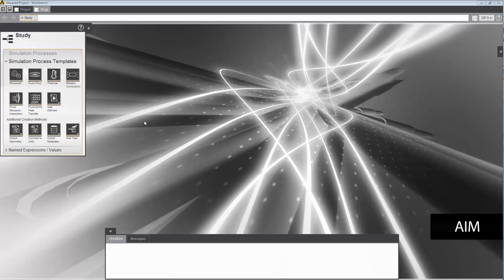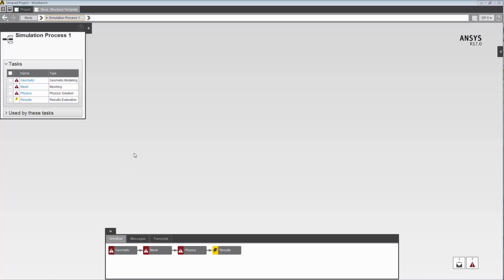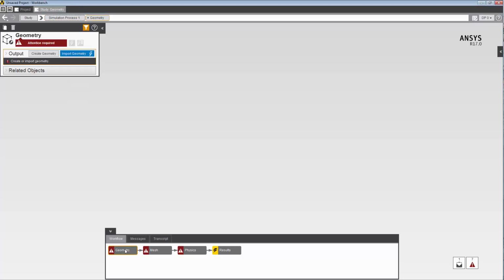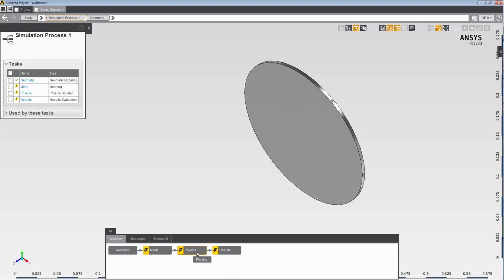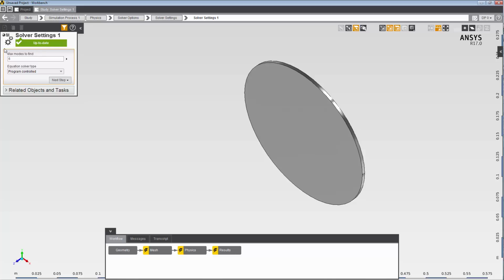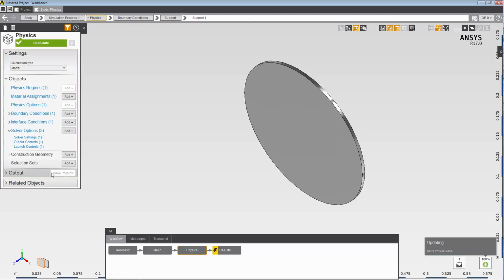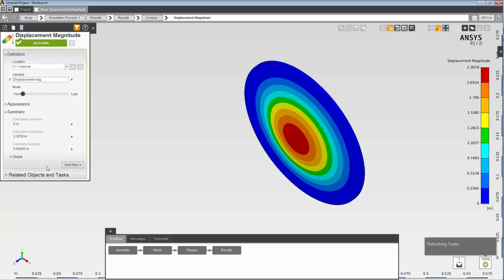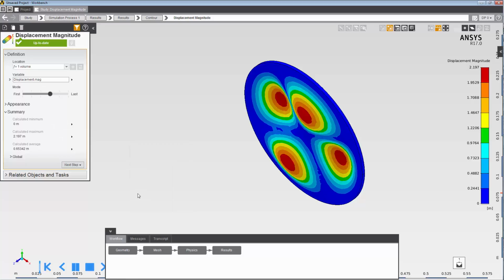ANSYS AIM Modal Structural Physics Overview - Shubban Technologies